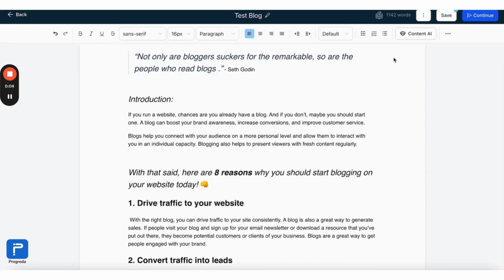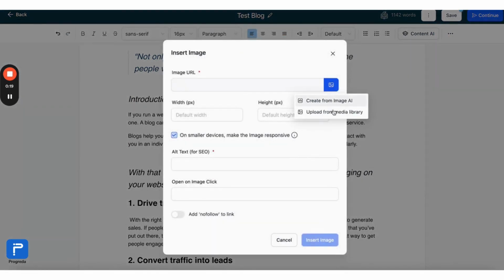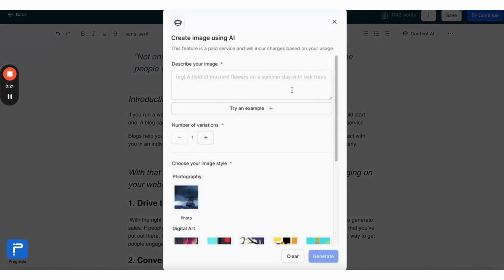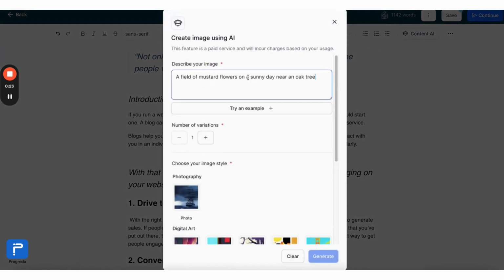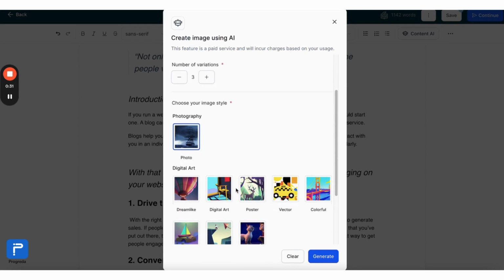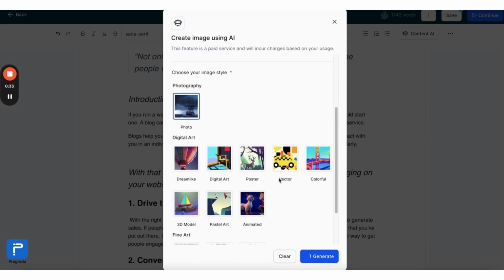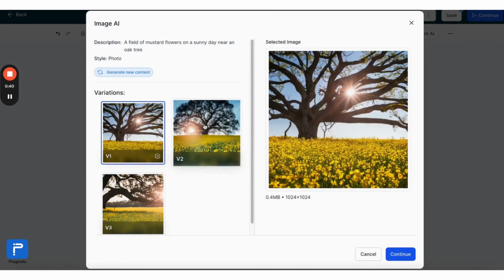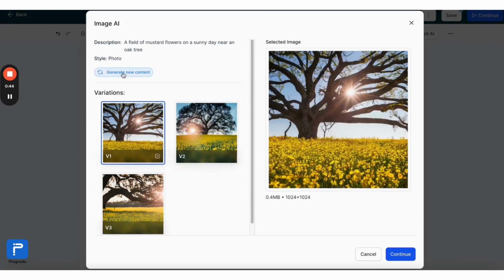Improve Your Blog with Image AI: Progreda Tech Tips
Explore the future of blogging as we integrate cutting-edge Image AI technology into the content creation process. Join us for a deep dive into the impact, possibilities, and seamless integration of Image AI in blogs. Progreda, your tech partner for innovation, is at the forefront of this transformative journey. Stay ahead in the digital landscape with Progreda Tech Insights!